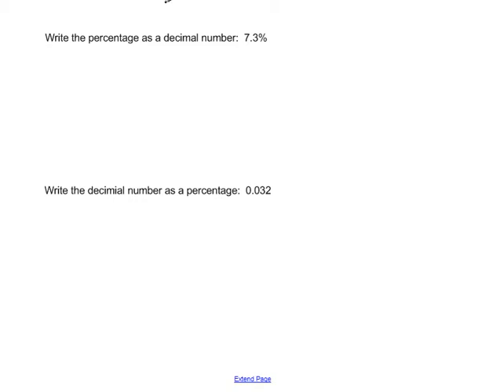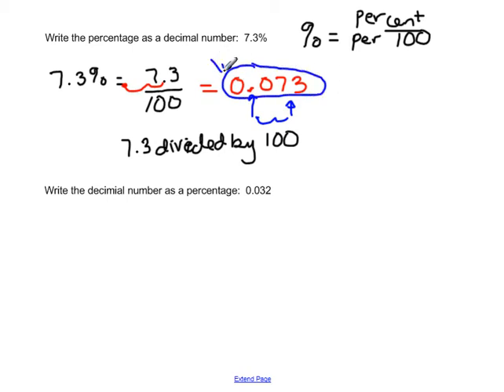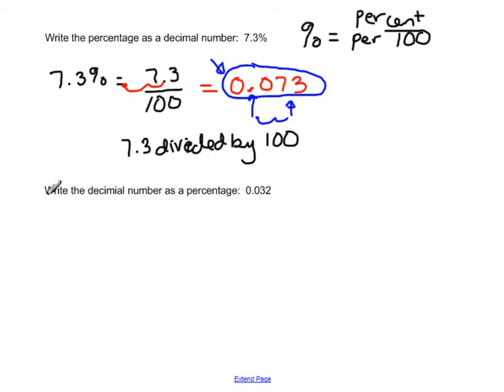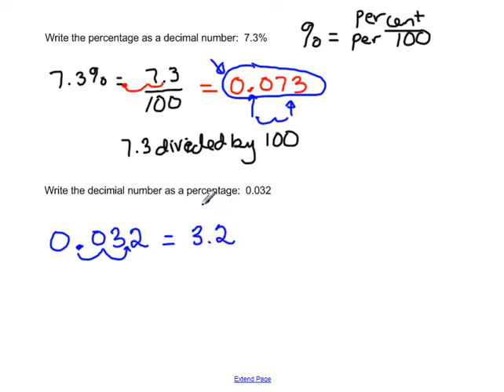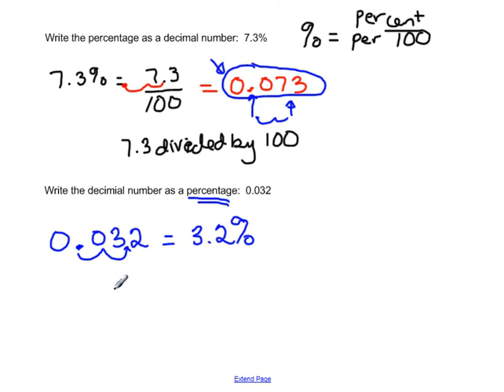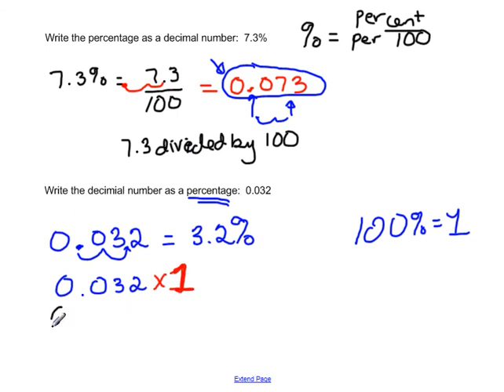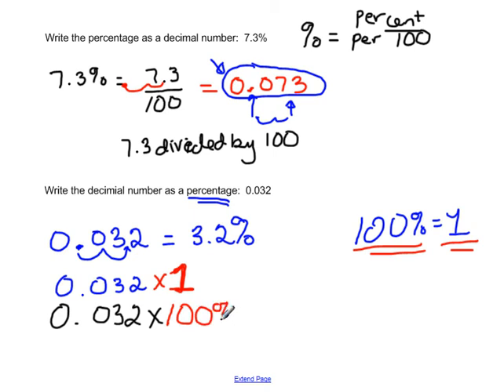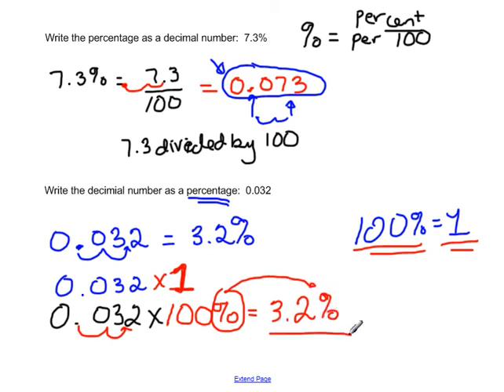Lehmann 2 5 1 10 coverting between decimals and percents